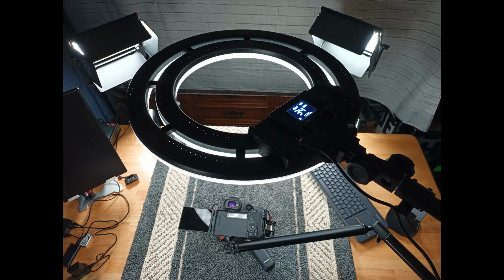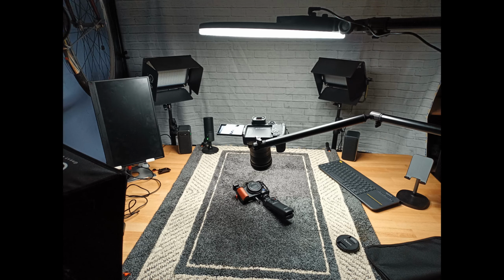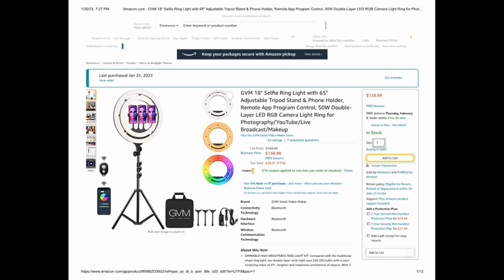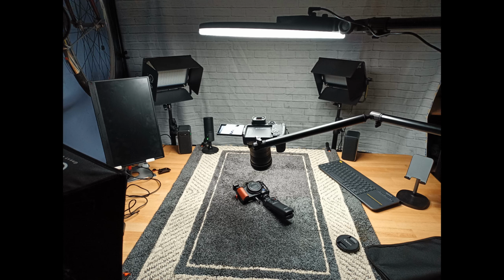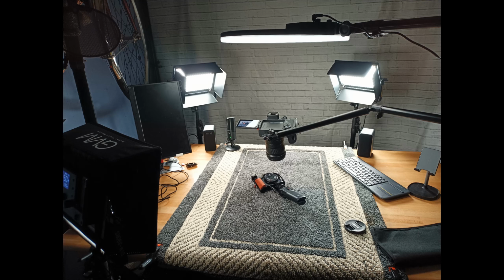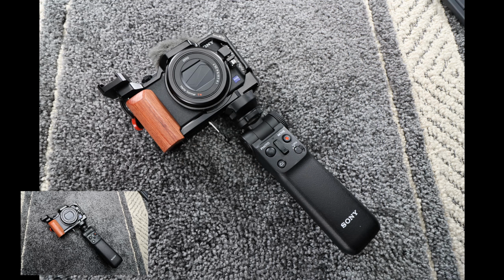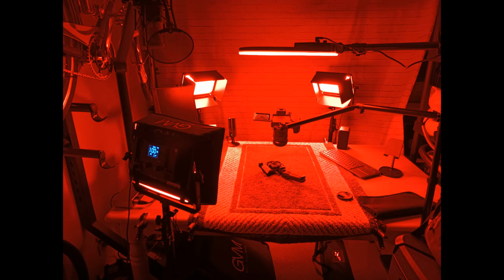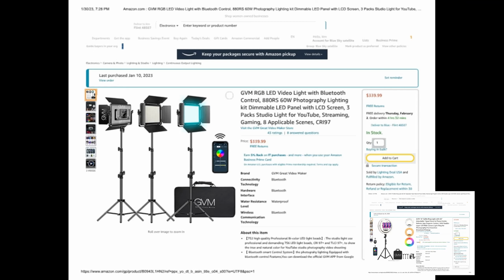GVM 880RS & GVM Selfie Ring Review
I use the GVM light system to create a room size Lightbox and disccus the process.

GVM 18" Selfie Ring Light with 65" Adjustable Tripod Stand

GVM RGB LED Video Light with Bluetooth Control, 880RS 60W Photography Lighting kit Dimmable LED Panel with LCD Screen

Obeamiu Desk Mount Stand with 27'' Auxiliary Holding Arm, Detachable 2-Section Magic Arm Overhead Light Stand

NEEWER Tripod Boom Arm, 35" to 61" (89 to 155cm) with 1.5kg Counterweight and Sandbag